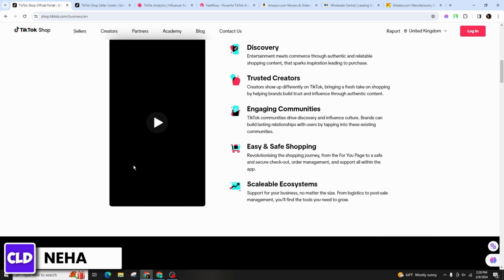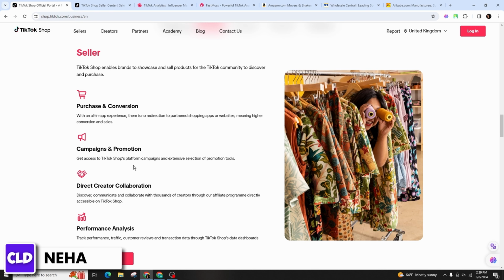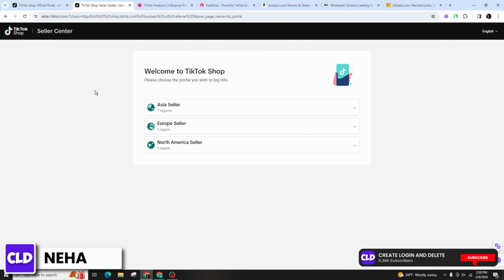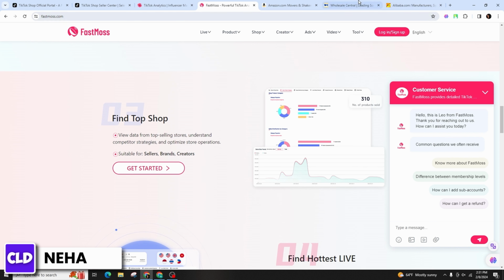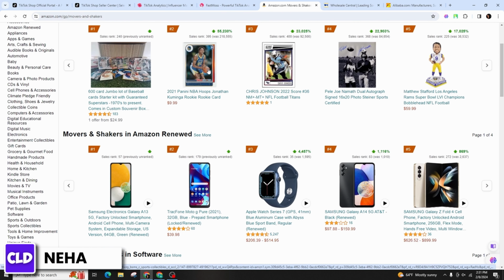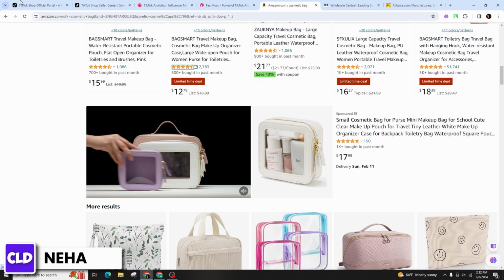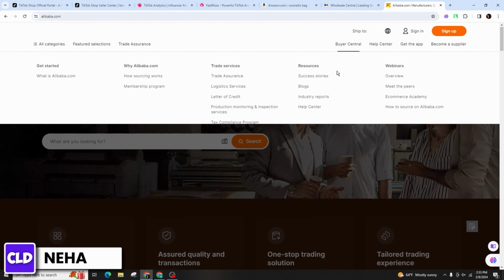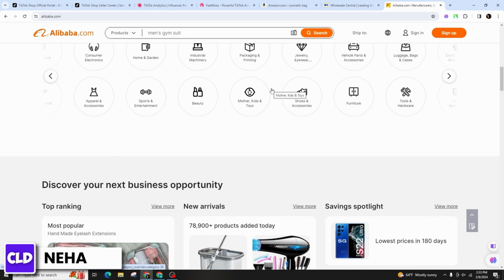How To Sell On TikTok Shop 2024 (FULL GUIDE)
Tutorial On How To Sell On TikTok Shop 2024

In 2024, TikTok Shop continues to be an emerging powerhouse in the online marketplace, offering unique opportunities for businesses and individual sellers alike. This comprehensive guide is tailored to help you navigate the process of selling on TikTok Shop. From setting up your seller account to understanding the nuances of the platform, especially in the US market, we provide you with all the tools and tips you need to start selling successfully on TikTok. Whether you're a seasoned e-commerce veteran or new to the digital marketplace, this tutorial is designed to help you capitalize on TikTok's vast audience and innovative selling features.

👋 Welcome to Create Login And Delete! Join us in our latest tutorial, "Tutorial On How To Sell On TikTok Shop 2024 (FULL GUIDE)," where we delve into the exciting world of TikTok e-commerce.

Key topics we'll cover:
1. **How To Sell On TikTok Shop 2024**: An overview of the latest features and strategies for selling on TikTok Shop in the current year.
2. **How to Sell on TikTok Shop**: Fundamental steps and best practices for setting up your TikTok Shop and listing your products.
3. **How to Sell on TikTok Shop US**: Specific tips and regulations for successfully selling on TikTok Shop in the United States.

🔗 Have questions or need further assistance? We're here to help!

📱 Timestamps:

0:00 - Introduction
0:05 - Setting Up Your TikTok Shop
0:15 - Selling Strategies and US-Specific Tips